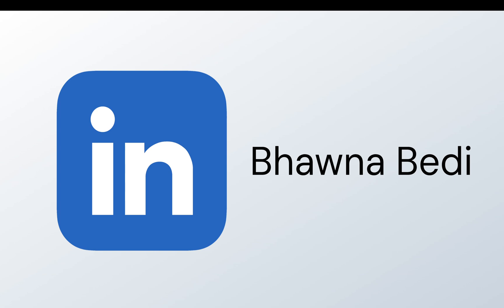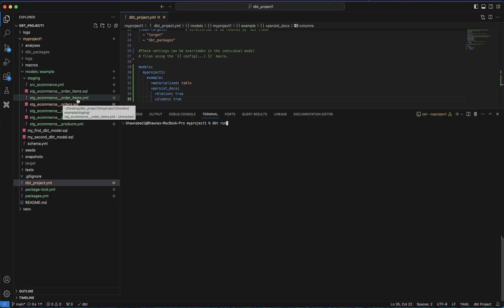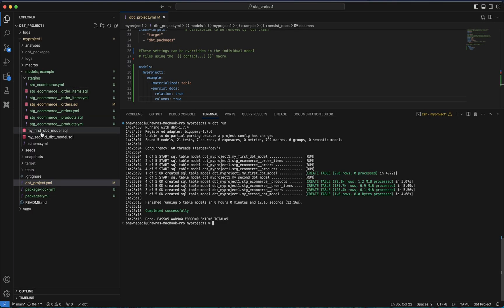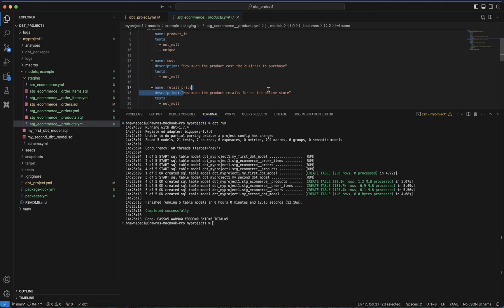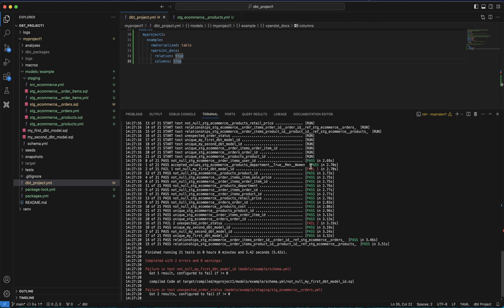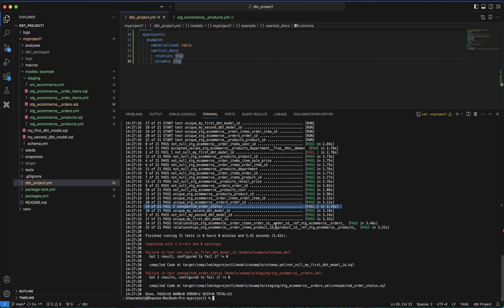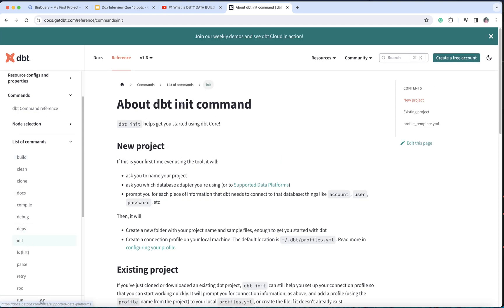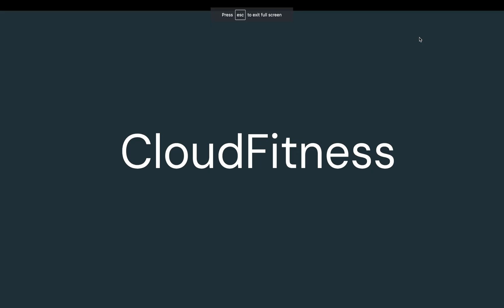#10 Run dbt models and dependent tests with persists docs dbt run dbt test dbt run && dbt test